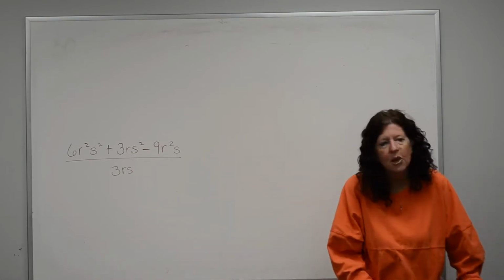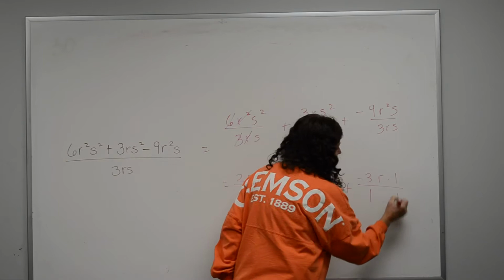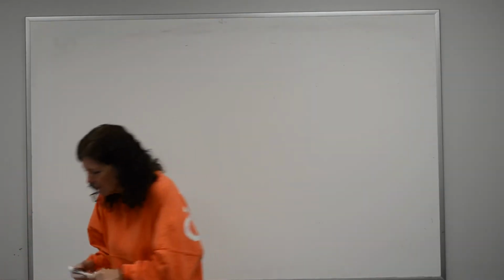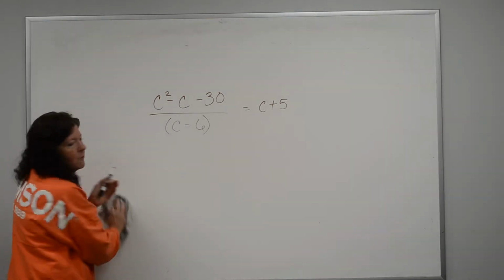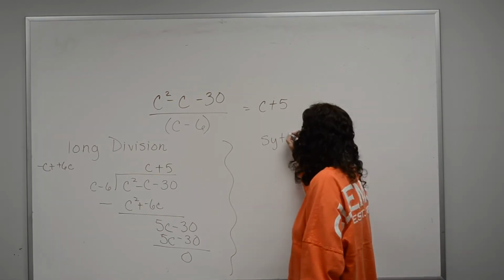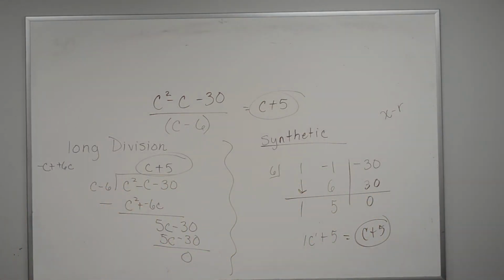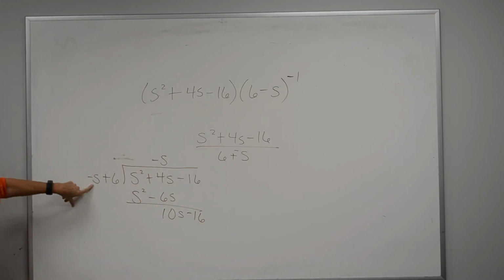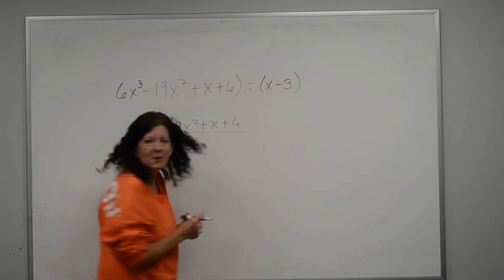1. October 28, 2020